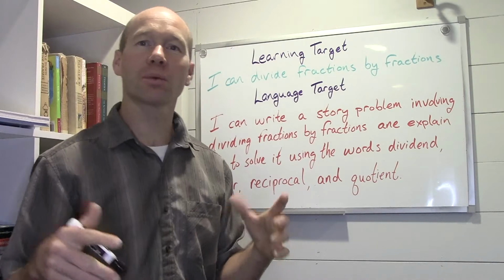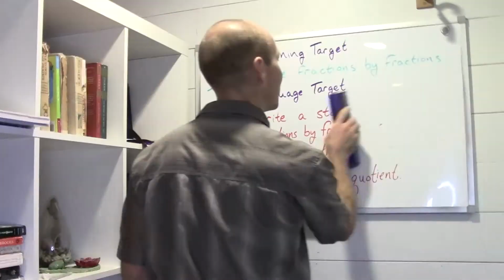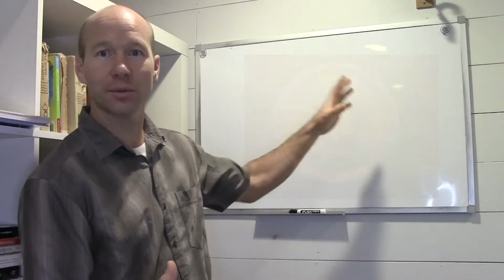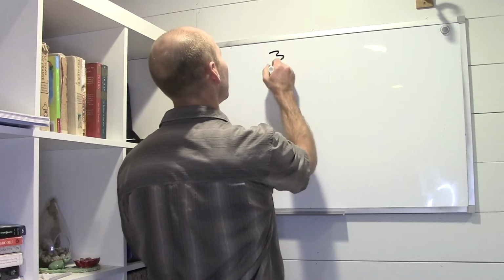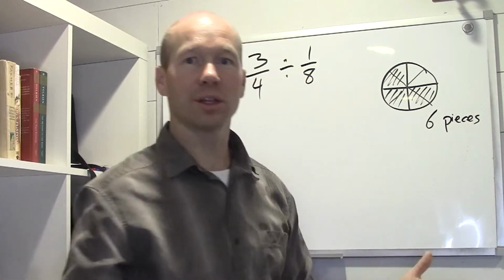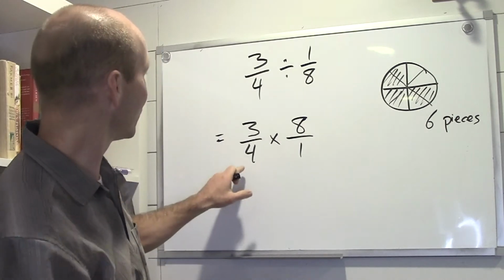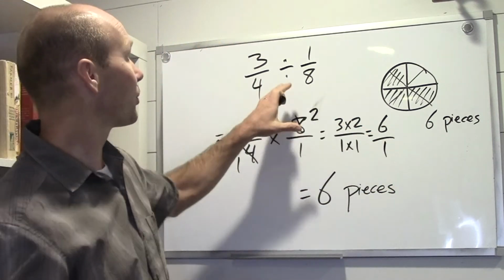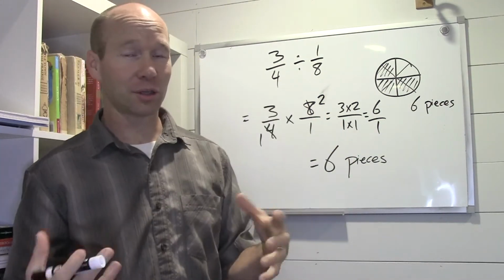Mod 3 Lesson 4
Mr. Nass uses delicious pie to help you divide fractions by fractions.